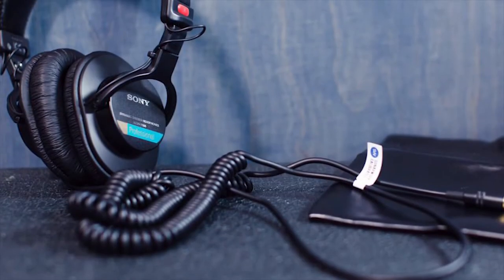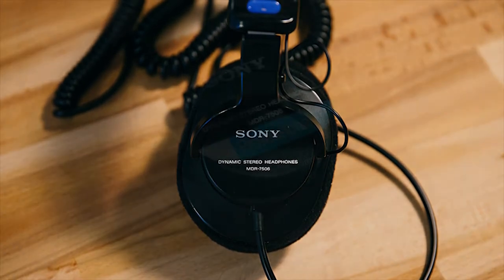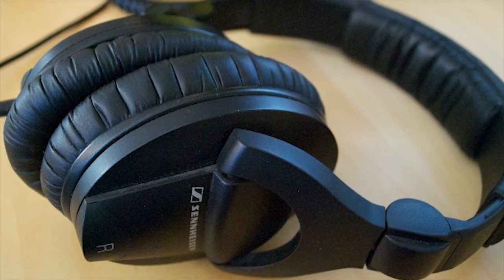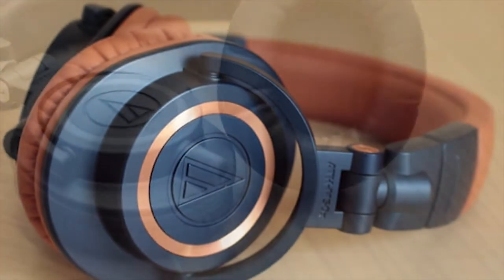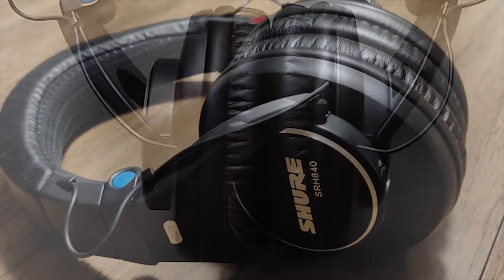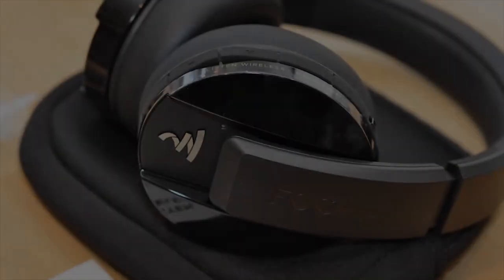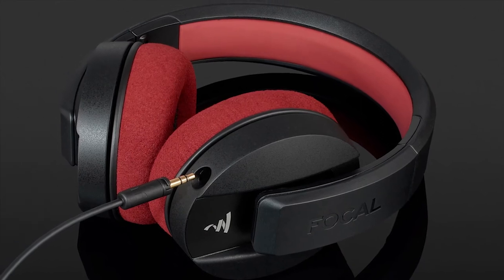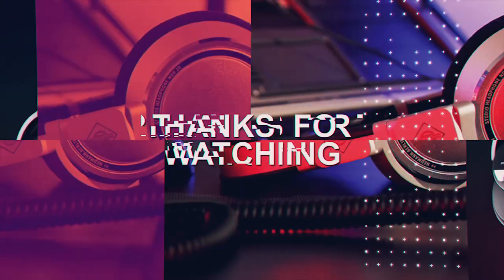BEST CLOSED BACK HEADPHONE! 2020 | TechBee 2020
TOP 7: Best Closed Back Headphones 2020